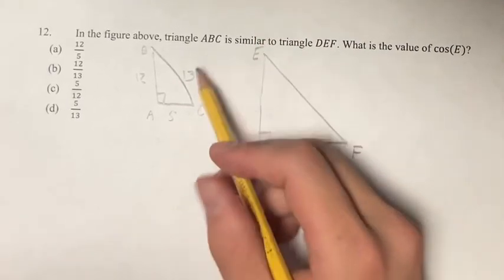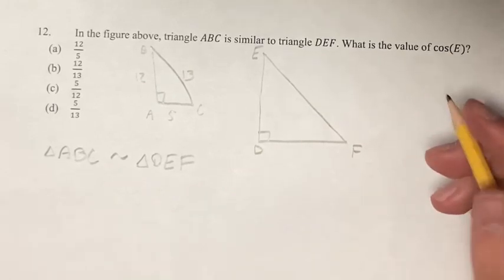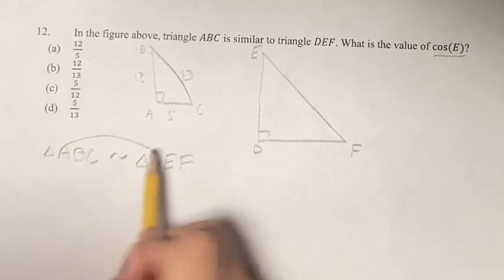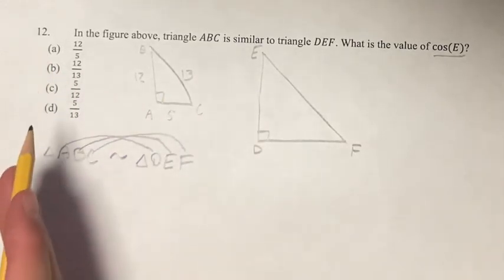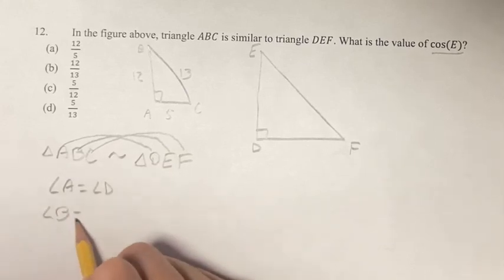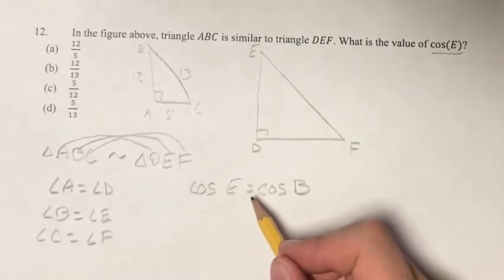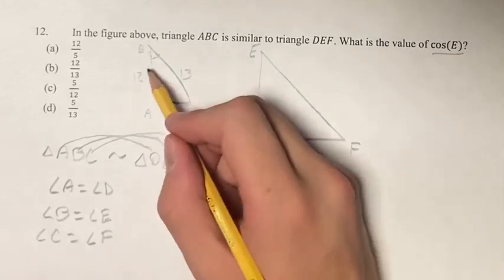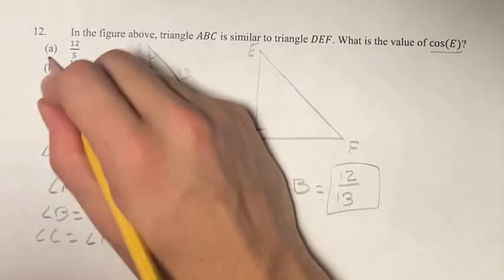12. In the figure above, triangle ABC is similar to triangle DEF. What is the value of cos⁡(E)?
12. In the figure above, triangle ABC is similar to triangle DEF. What is the value of cos⁡(E)?

(a) 12/5
(b) 12/13
(d) 5/13

Problem 12